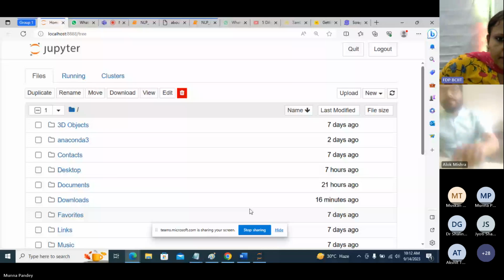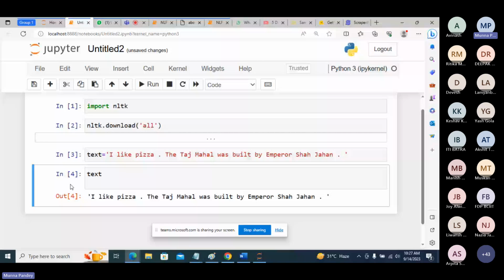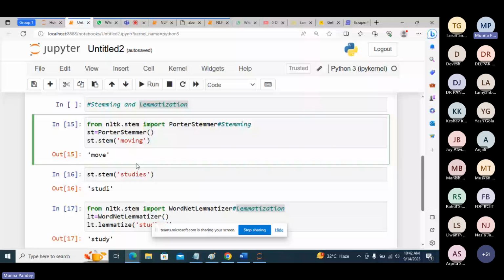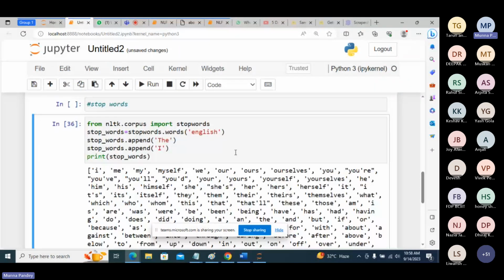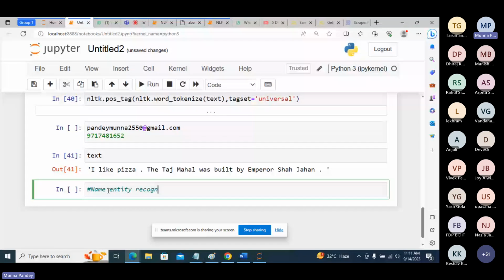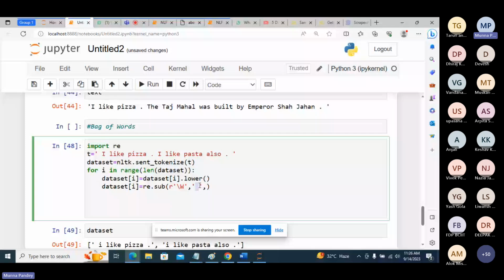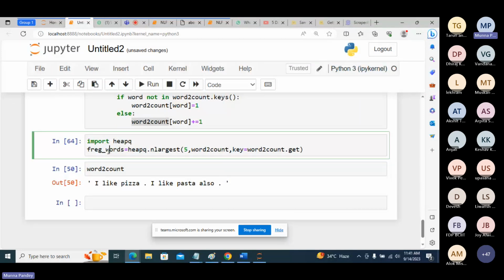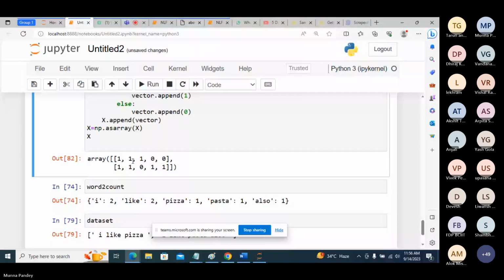5 Days online FDP on "Big Data Analytics using Python" Day 4 session 1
BCIIT organized 5 Days online FDP on "Big Data Analysis using Python"